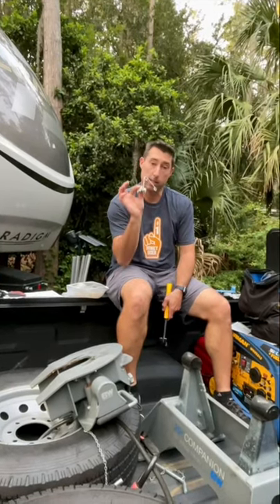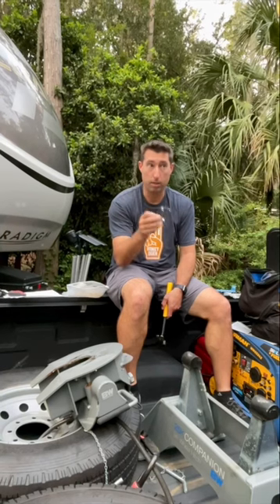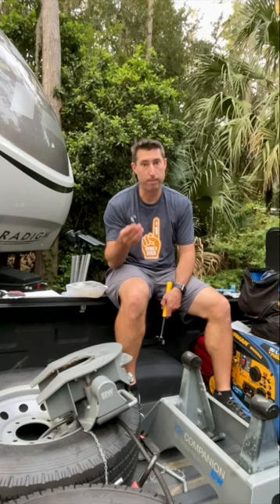How to Fix the B&W Hitch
How to Fix the B&W Hitch. We contacted this company and they were happy to send us a new spring to install. It took just a few minutes to install and it has worked great.

🟥➡️ Pintrest:

You can save on your RV Tech Course online